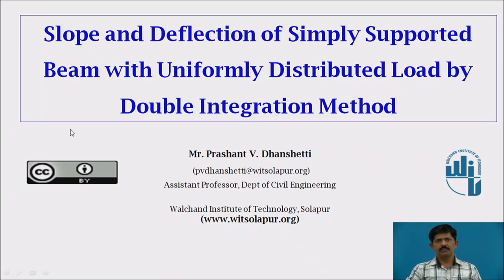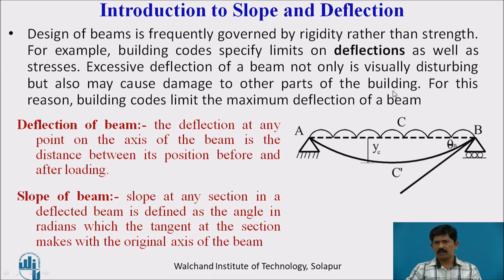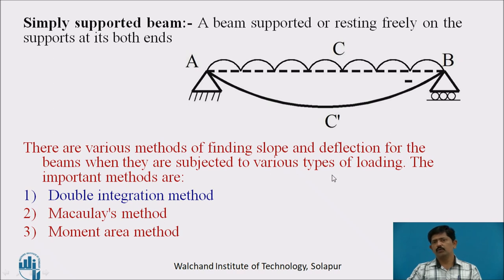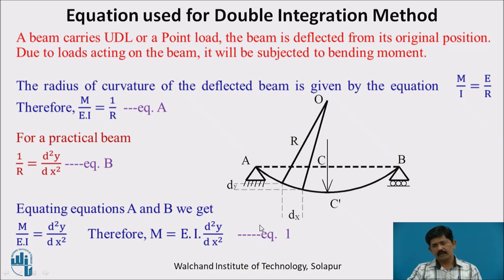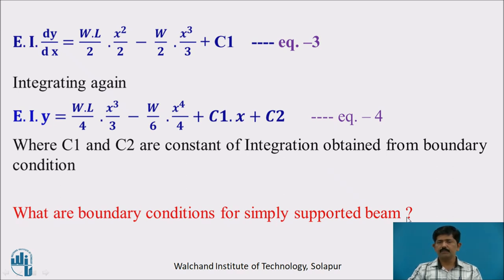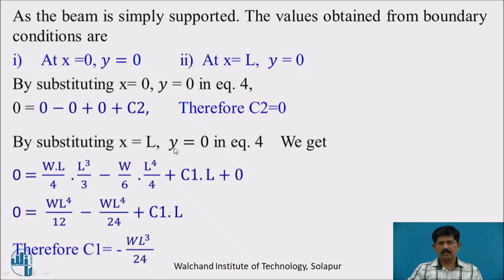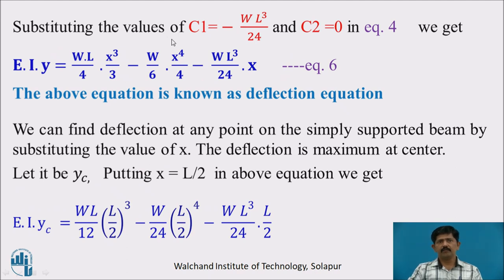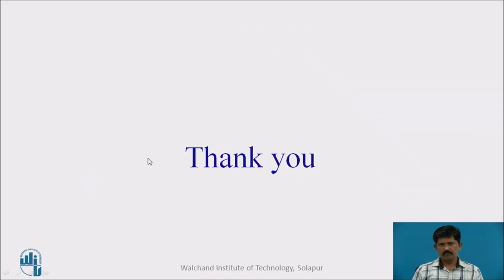Slope and Deflection of simply supported with UDL by double integration method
Mr. P. V. Dhanshetti
Assistant Professor, Department of Civil Engineering,
Walchand Institute of Technology,
Solapur.